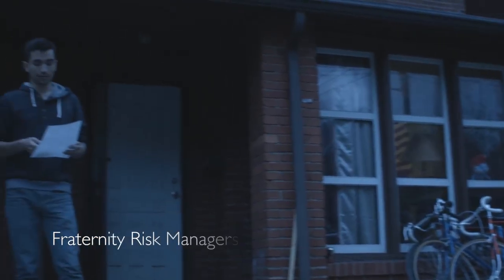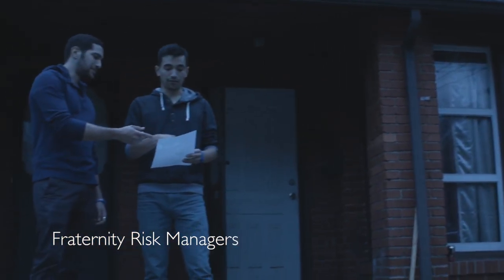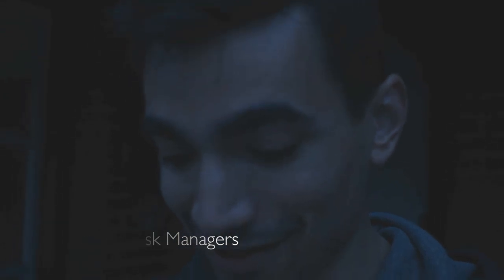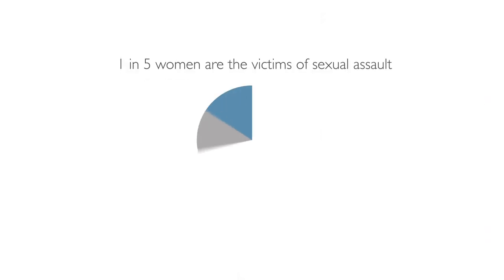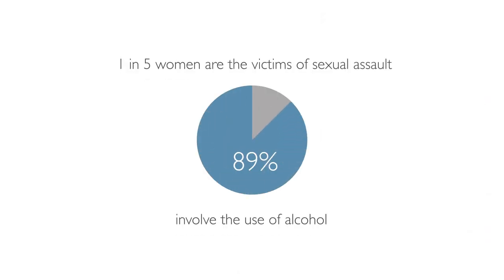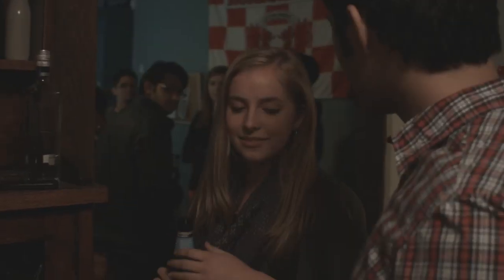Spot Project - Integrated Innovation Institute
SPOT - Spotting the problem to prevent acquaintance rape. A Social Innovation project from the Integrated Innovation Institute - Carnegie Mellon University.